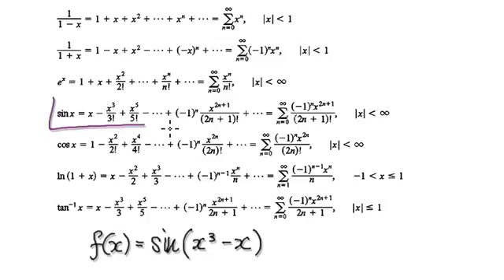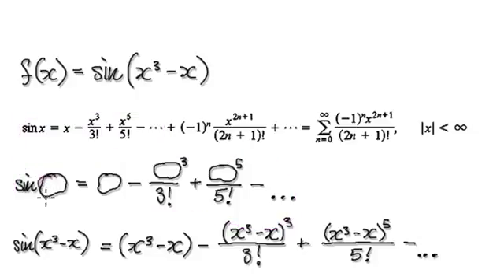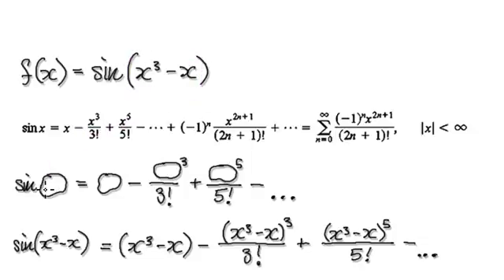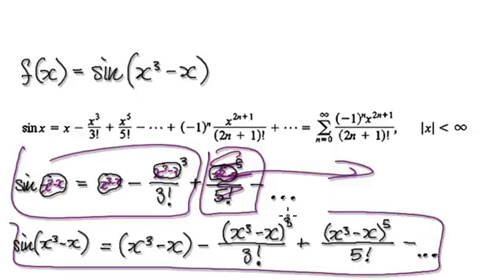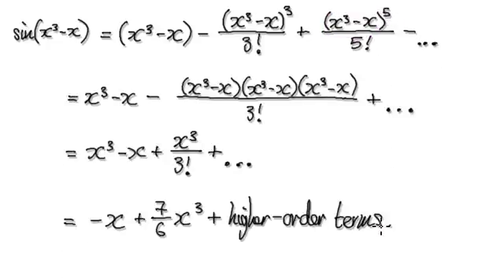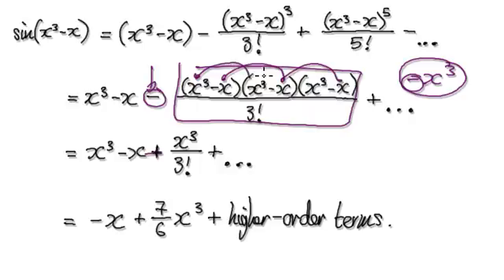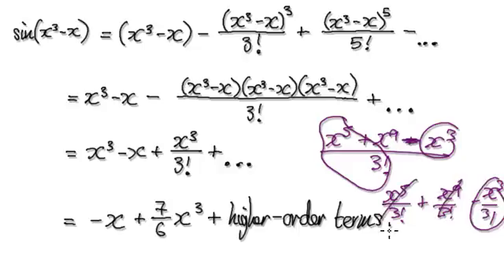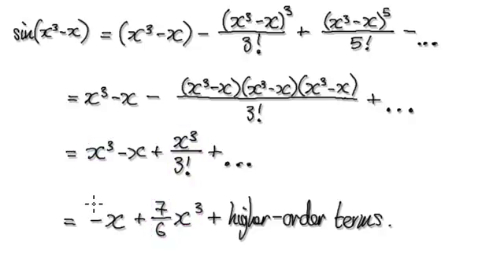Video 2779 - Maclaurin series - composite - sin(x^3 - x) - Practice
Maclaurin series - sin(x^3 - x) - Practice
Taylor series composite